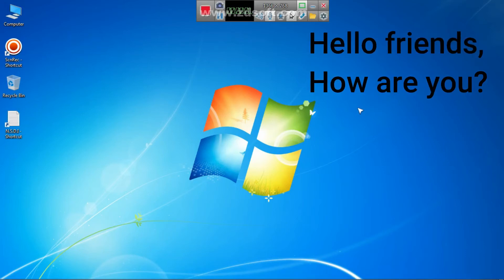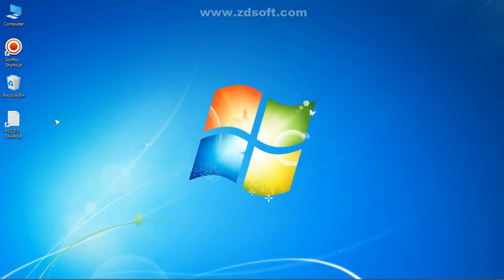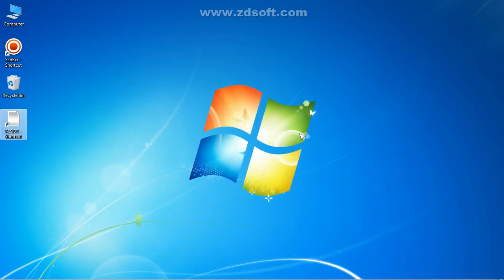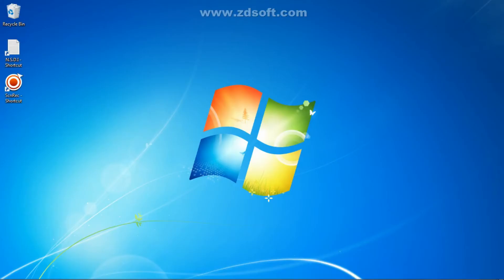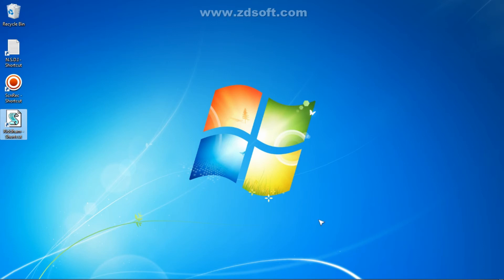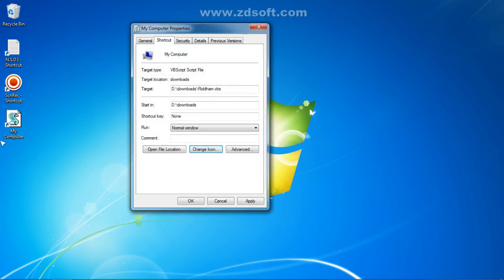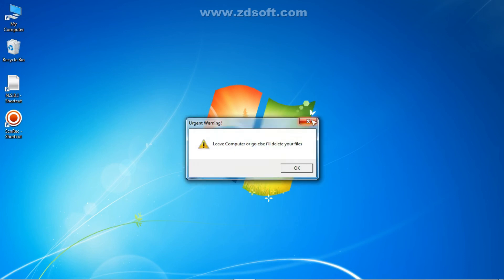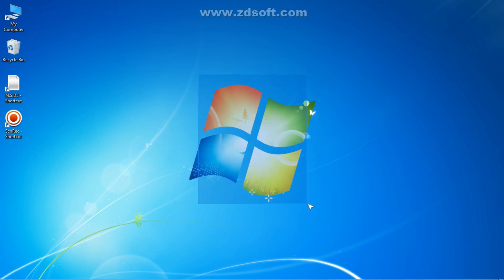How to prank your friends using computer"computer tricks "in english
Hello guys How are.Today I am back again with a new video called how to prank your friends using computers tricks.So plz watch the full video.Please support our channel by subscibing .Plz like,comment,and share the video because its gives us motivation.and if you are new in my channel then please subscibe my channel and press the bellicon and set the notifications to all.

Copy the link and paste in your browser..